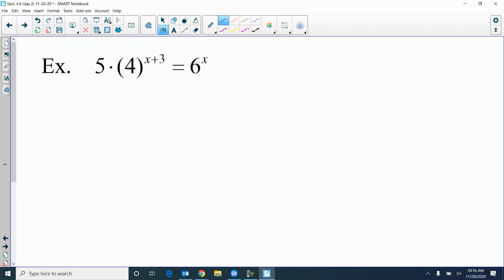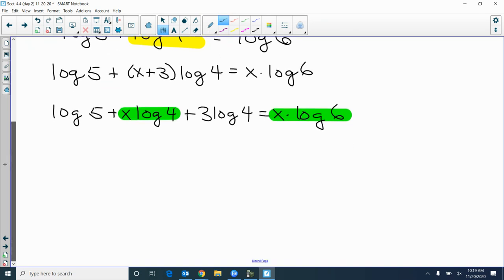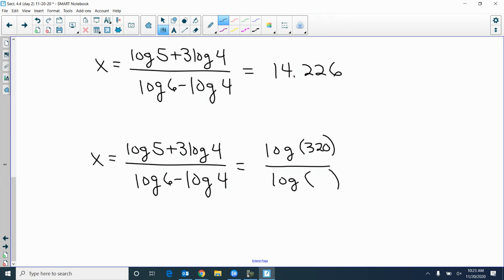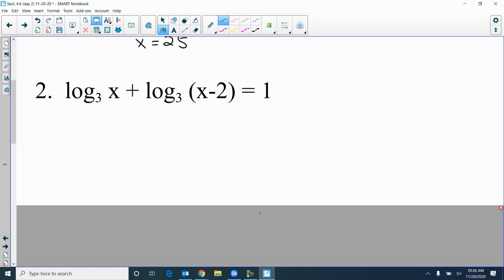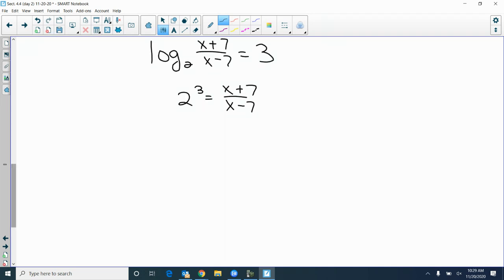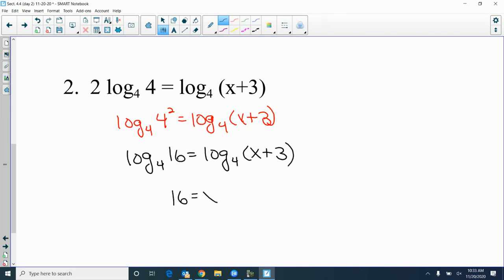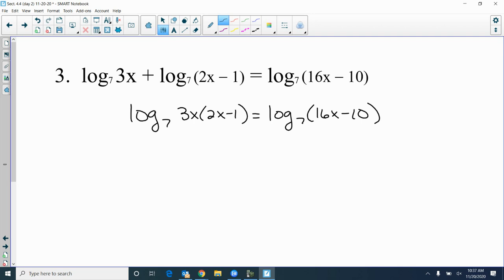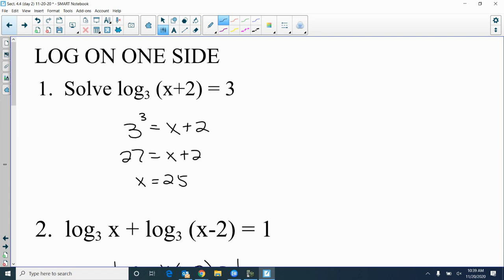Sect. 4.4 (day 2): Nov. 20, 2020